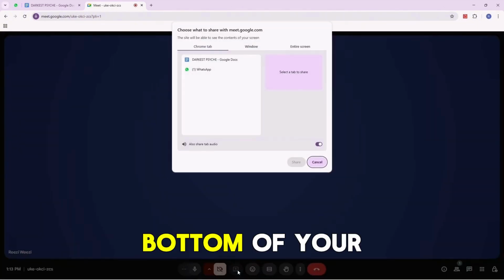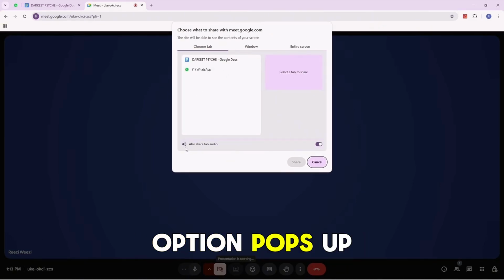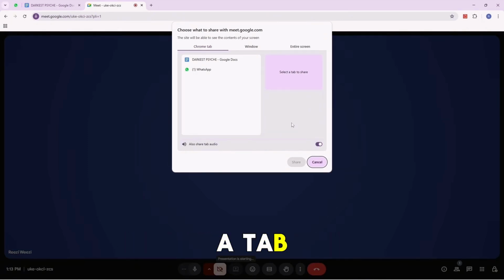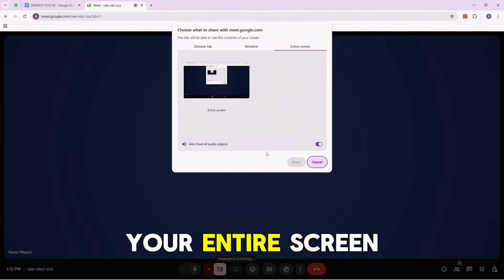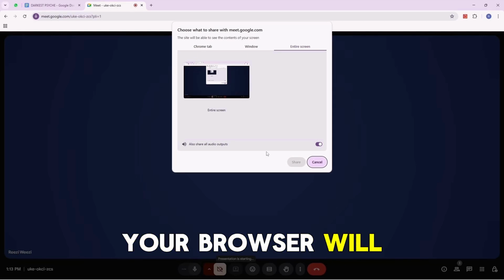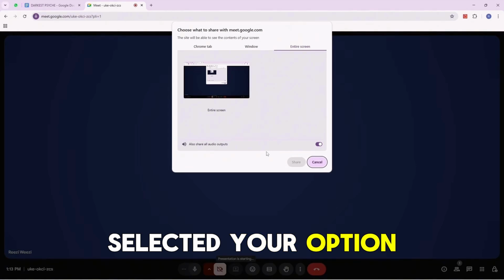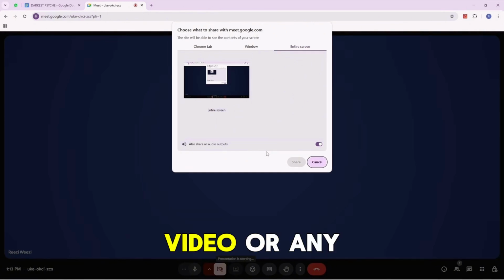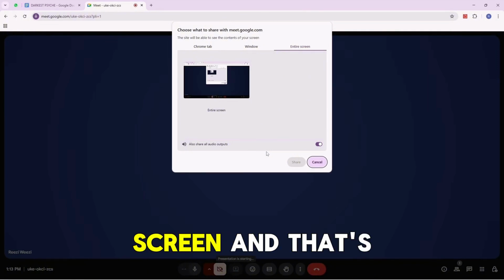How To Share System Audio in Google Meet (2026) | Share Computer Sound Easily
Want to share system audio in Google Meet in 2025? In this step-by-step guide, we’ll show you how to share your computer’s sound during a Google Meet call, whether you’re presenting a video, music, or other audio content. Whether you’re using Windows or macOS, this tutorial breaks down all the legit ways to share system audio in Google Meet clearly and easily.

Timestamps:
00:00 – Intro
00:10 – Steps to Share System Audio in Google Meet